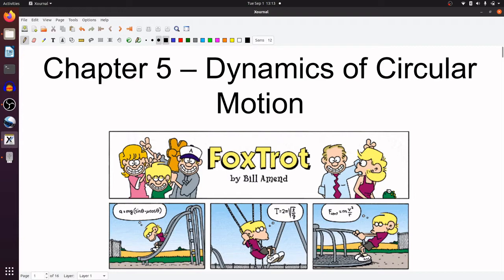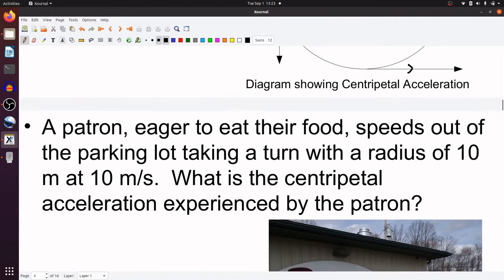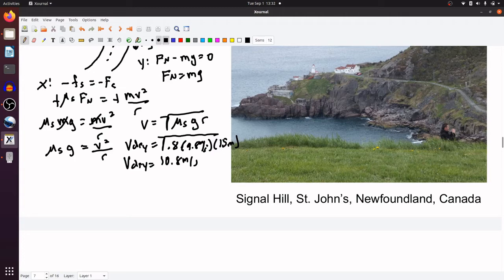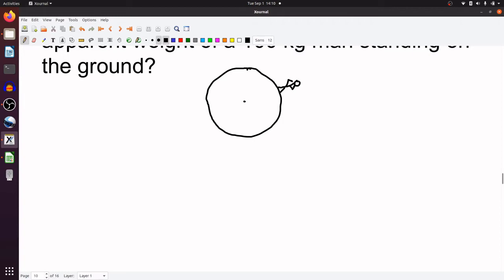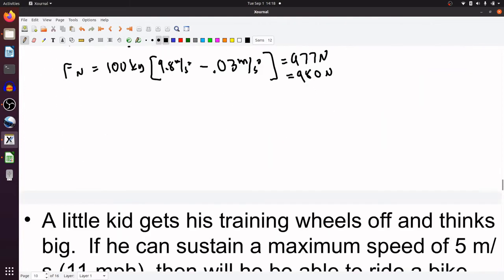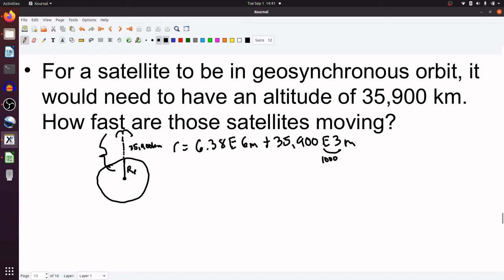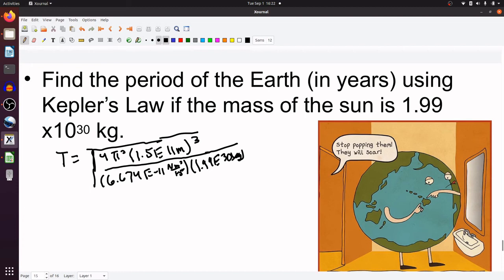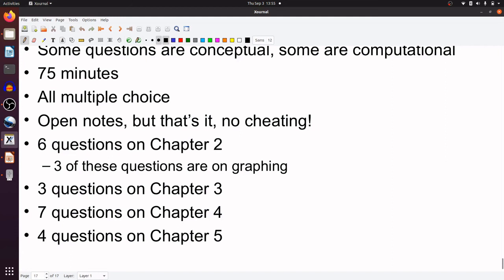Chapter 5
Chapter 5 covers Forces and rotational motion